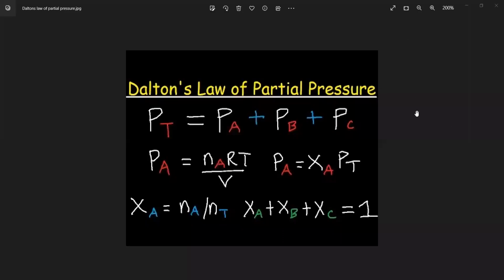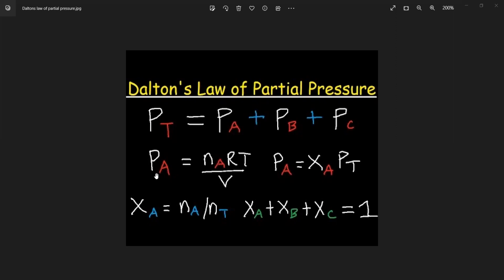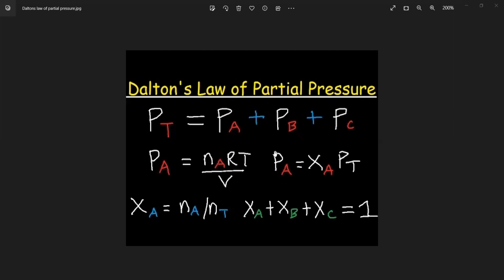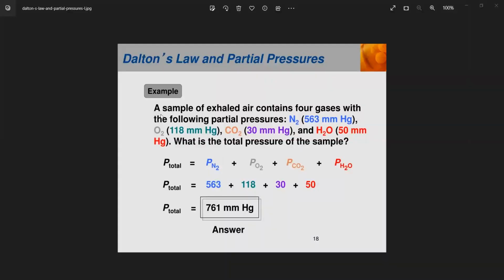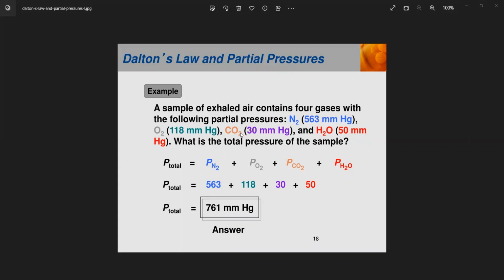Dalton's law of partial pressure